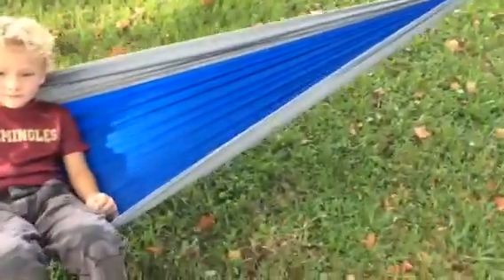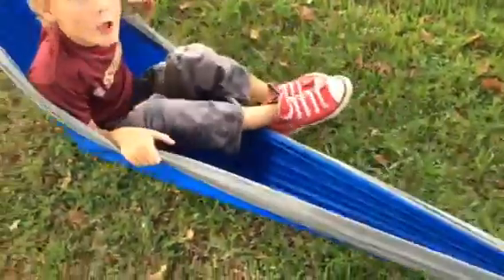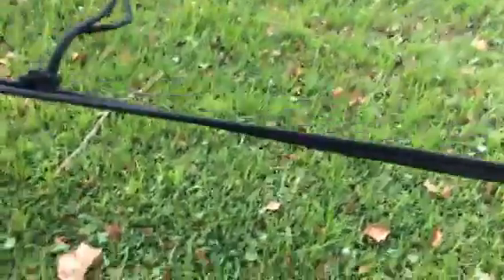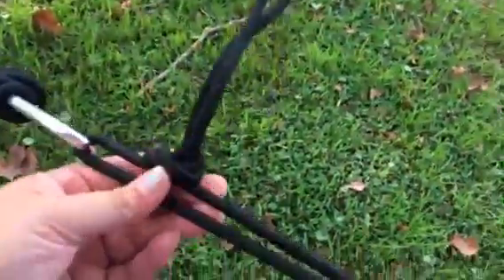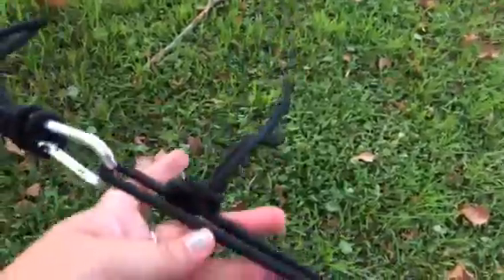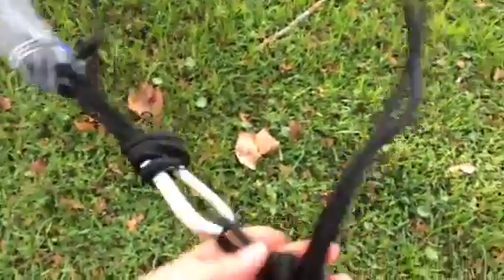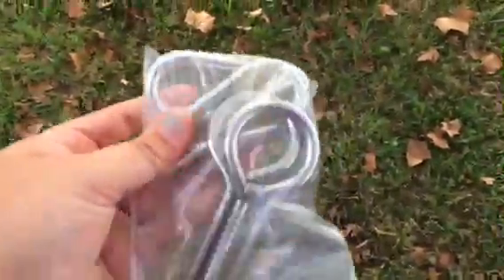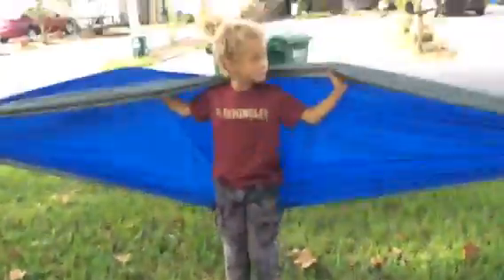Lightbird Indoor Hammock/Camping Hammock with Indoor Hanging Kit,Best Nylon,Single (Blue/Gray)